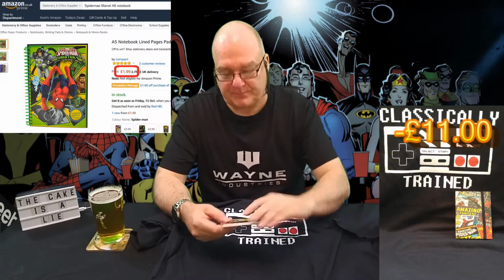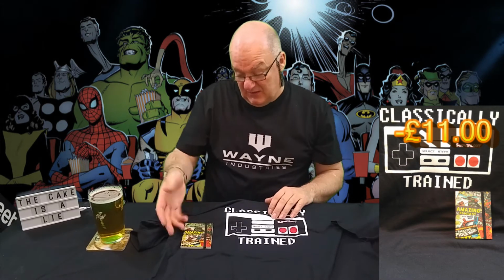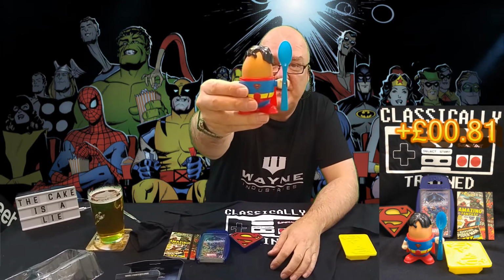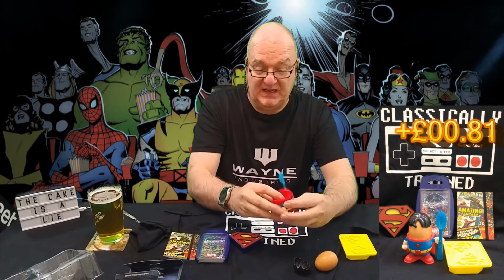UNBOXING SUPER LOOT SEPTEMBER 2017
Hi this is me unboxing the September super loot. Meh.
Costings
Box = -£19.99
T = £7.00 – total= -£12.99
Spiderman Marvel notebook -£1.99 = -£11.00